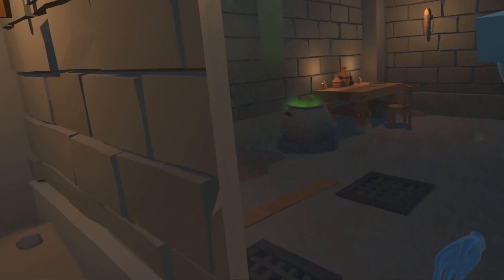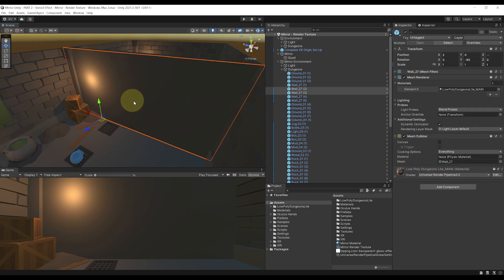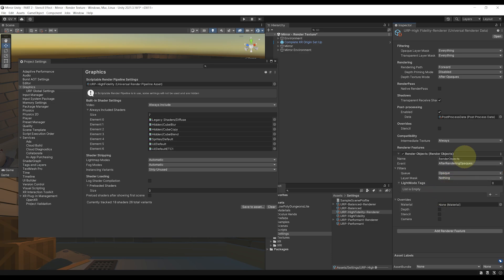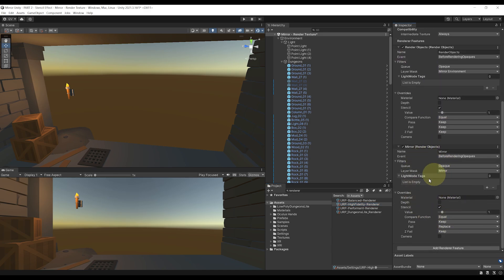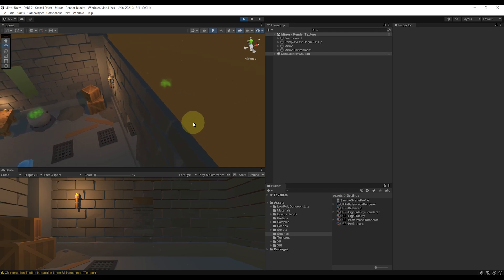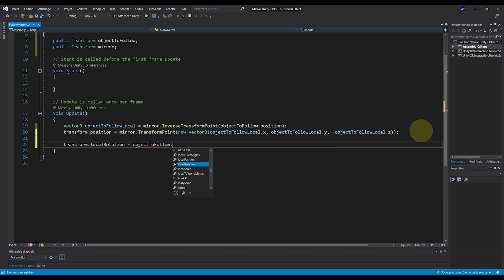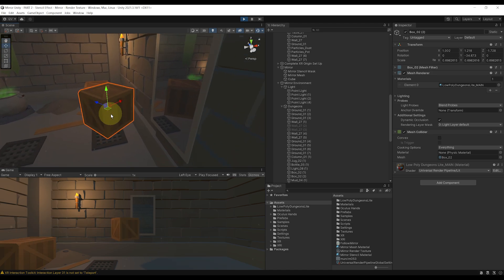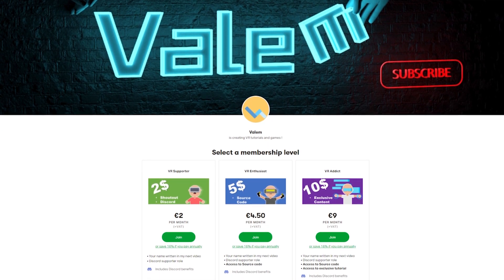How To Make a Mirror in Unity (that works in VR!) - Part 2 : STENCIL EFFECT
In this second mirror tutorial, we are going to see how to make an awesome mirror using this time a stencil effect  !

⌨️ Game Dev

👨‍🎓 Vr Dev

00:00 Intro
00:38 Starting Project
01:36 Mirror Environment
04:48 Stencil Effect
06:47 Stencil Mask
11:04 Stencil Effect Transparent
12:14 Mirror Material
14:31 Player Mirror
19:15 Outro